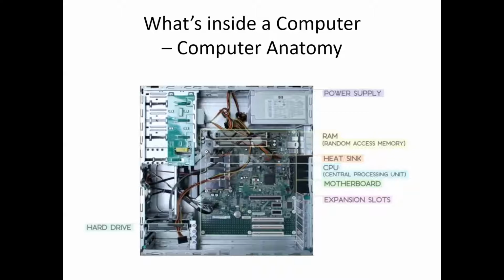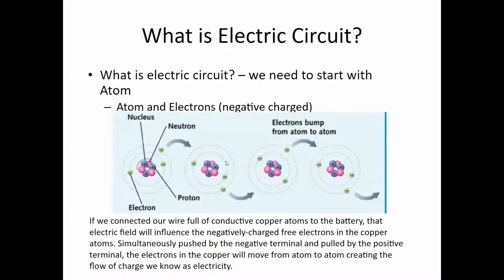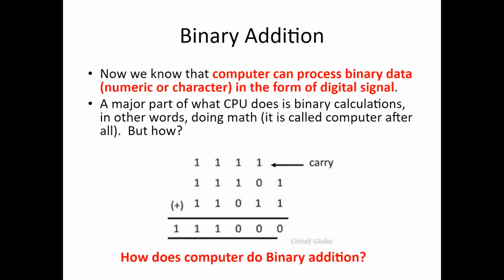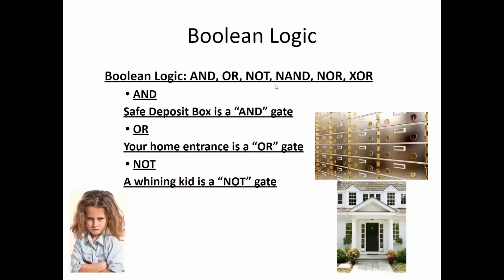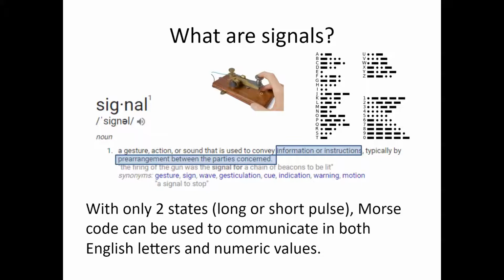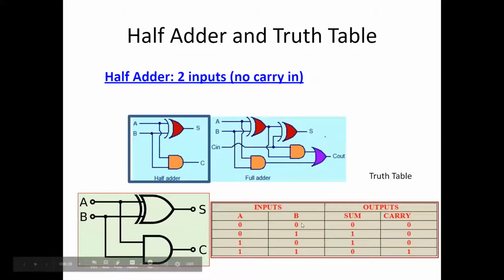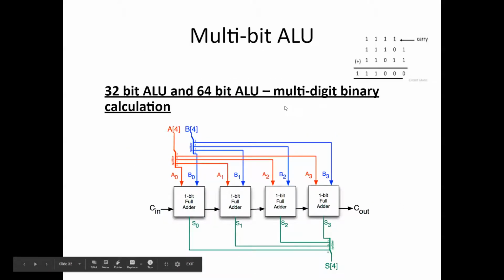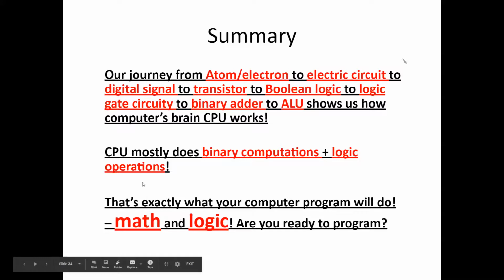Python Crash Course: Lesson 1 - How the CPU works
This class students learn about how the CPU works.
Summary:
-Basic computer hardware
-Computing with binary
-Learning about logic gates/boolean algebra